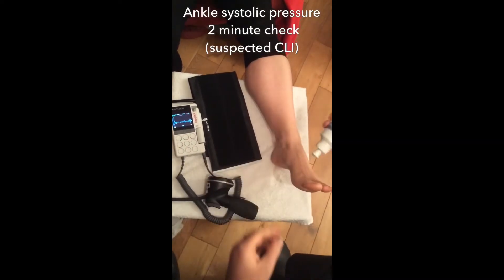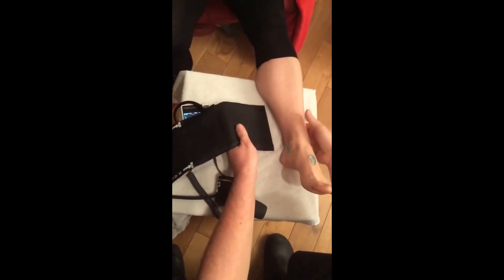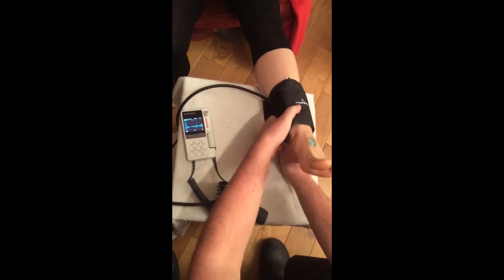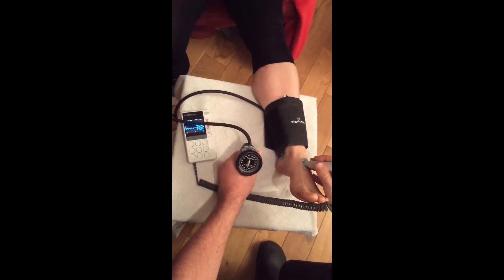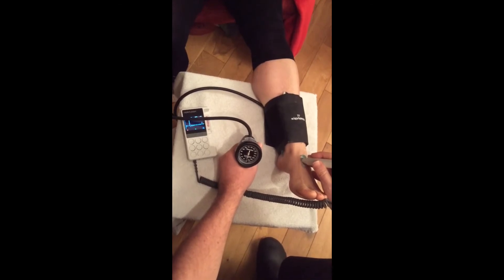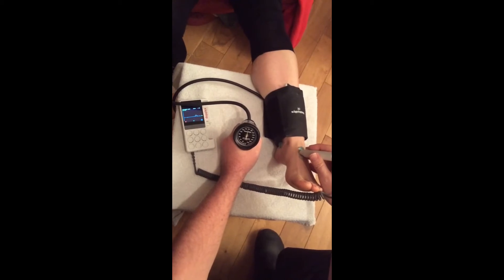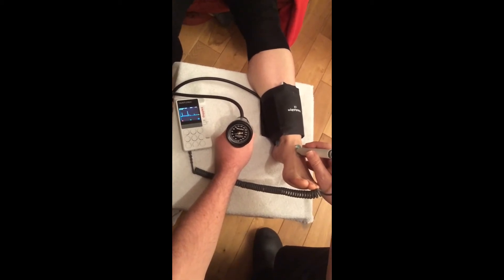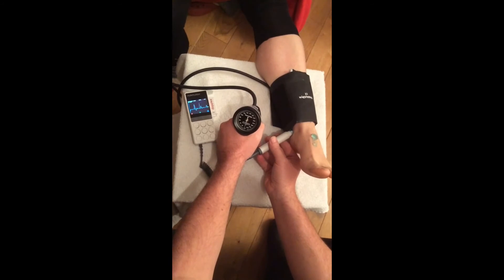Ankle systolic pressure with sphyg cuff & Doppler made easy - as part of brief check for CLI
A step by step video of how to do an ankle systolic pressure assessment, with commentary. This is intended to help clinicians who are developing their lower limb vascular assessment skills.